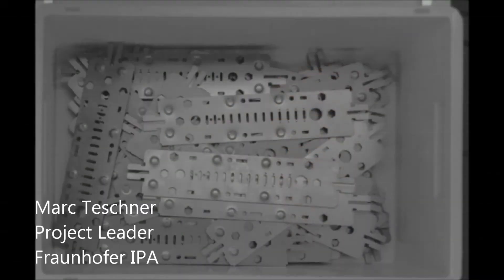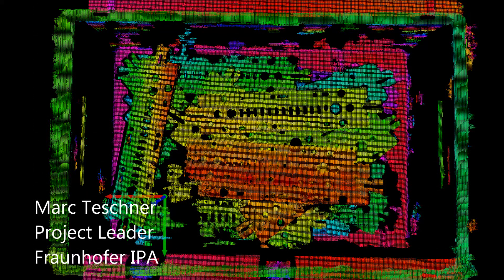ROBOTT-NET: Sorter and Stacker for the Sheet Metal Fabrication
TRUMPF is distinguished for technical innovations in all of its fields of operation and for its tradition as well. The history of TRUMPF shows that, since its foundation in 1923, new ideas, continuity and consistent internationalization have been the hallmarks of the company's development.
Diversification plays an important role, too. TRUMPF has constantly expanded its product fields not only through acquisitions in bending, electronics and medical technology, but also through its own developments, such as the laser.
TRUMPF plays a decisive role in the broad industrial application of the laser - in almost any field directly or indirectly. From the first use for the welding of watch springs to the latest trends in micro and macro processing - the success of the laser is partially due to the success of TRUMPF.